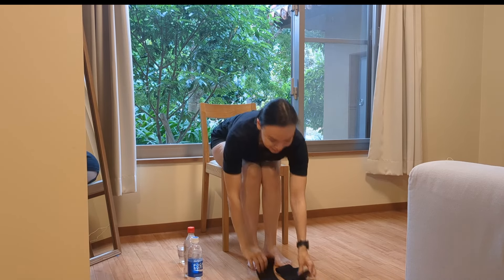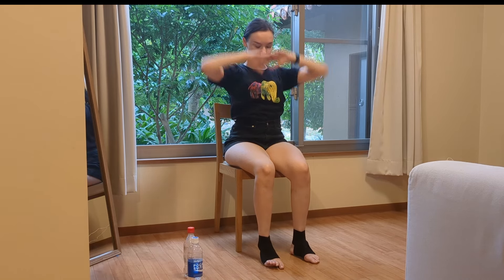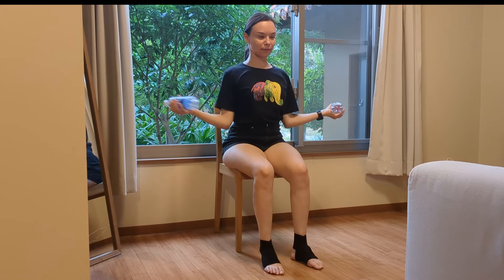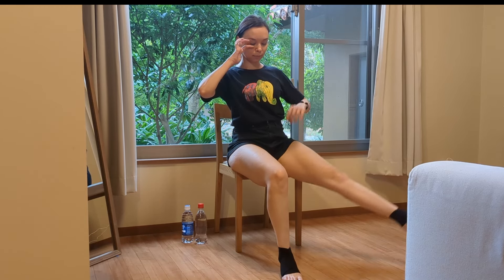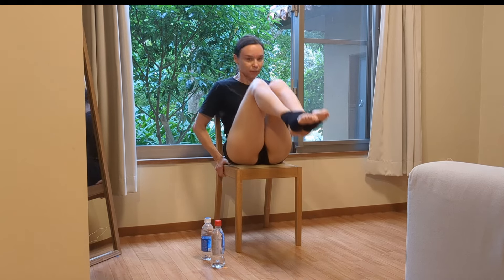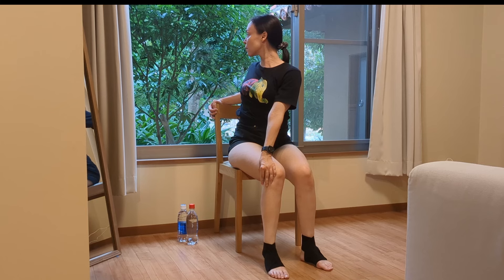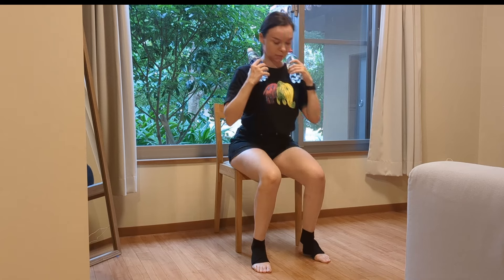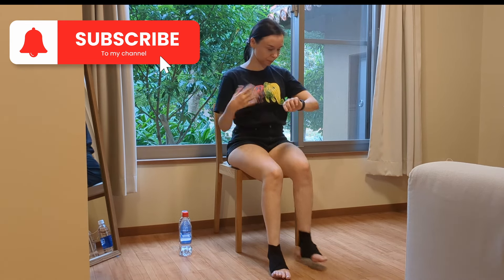Easy Chair Workout | Cardio and Strength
CMT-friendly, use water bottles as weights